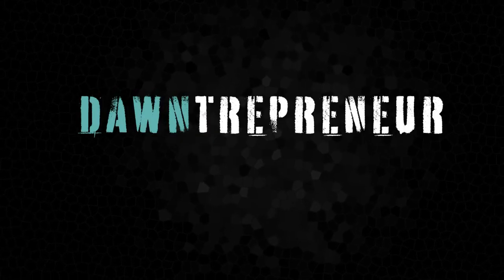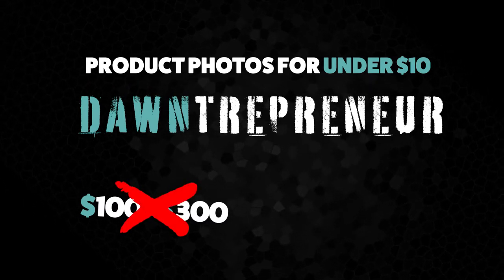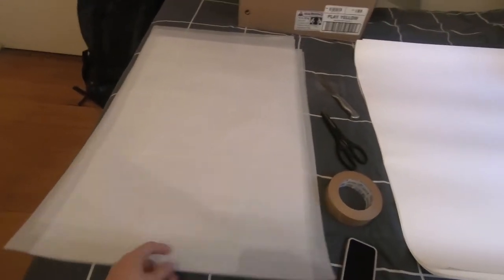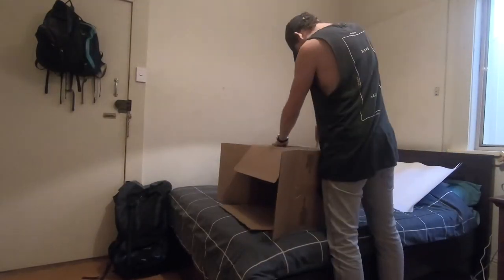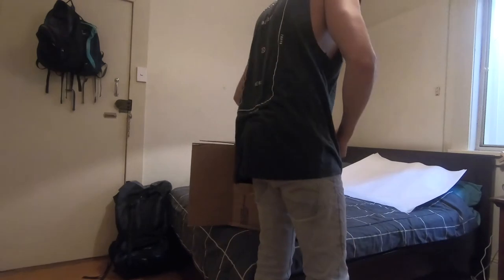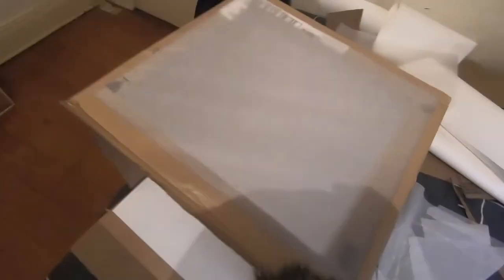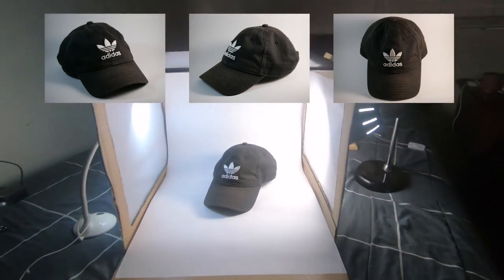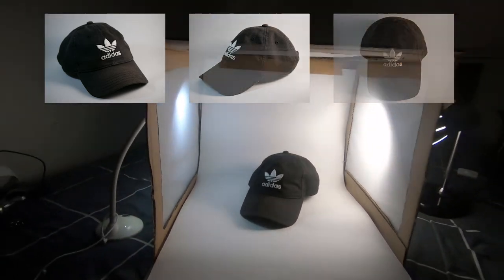PRODUCT PHOTOGRAPHY FOR UNDER $10 - Amazon and Shopify Product Photography, Home Product Photography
You're watching Dawntrepreneur. Product Photography can be really expensive. I found a method to do Product Photography at home for under $10. It's very Cheap Product Photography!

This video will show you how to make good pictures for Amazon product photography and Shopify product photography. It's a DIY Photography Setup. Don't worry, it's photography for beginners! Make iPhone product photography with this DIY product photo booth.

I have zero experience in light box photography and home product photography, but even I managed so easily!

Amazon Product Photography and Shopify Product Photography has never been so easy. Have fun!

- Dawntrepreneur